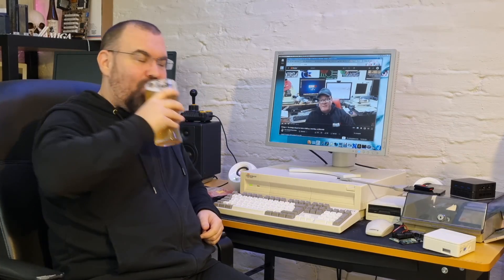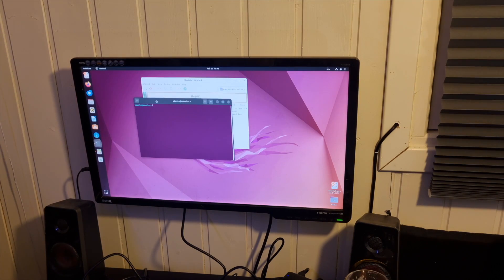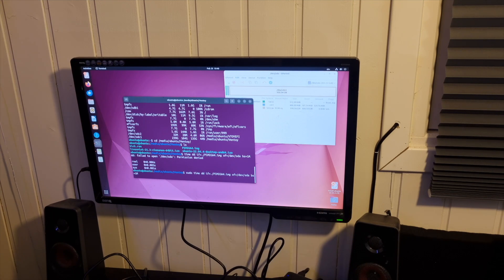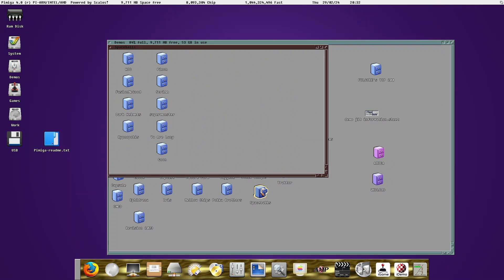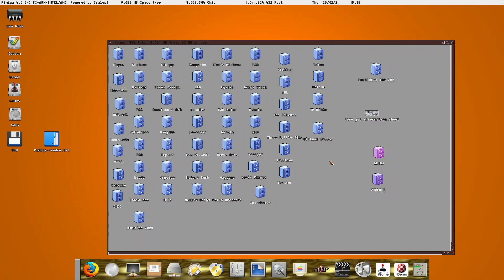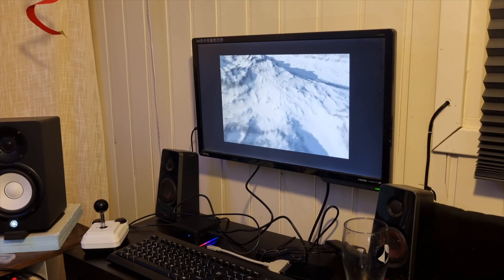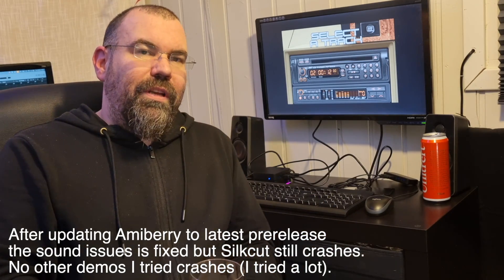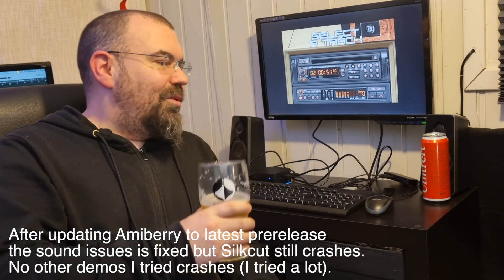PiMIGA 4 on a n100 minicomputer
I am testing the wonderful Amiga distribution, PiMIGA 4 by Chris Edwards on one of those cheap N100 based minicomputers. piMIGA based on Debian stable. however after some more testing after making the video I found out Debian  unstable runs better on the n100.

To fix the sound problems I run into. Download the newest preview of Amiberry 6.2-x BlitterStudios github page (or the final when it is done):